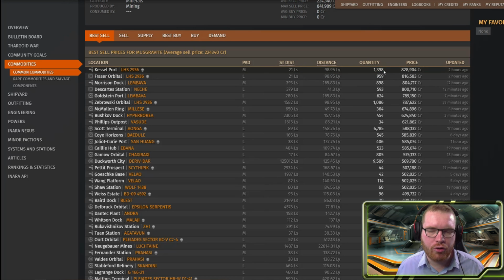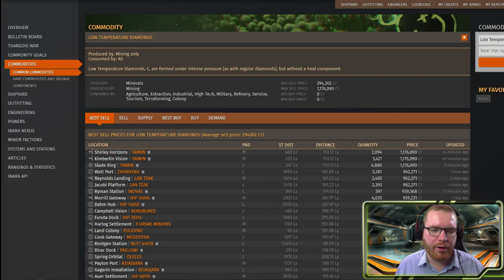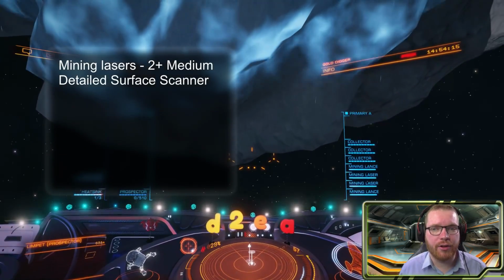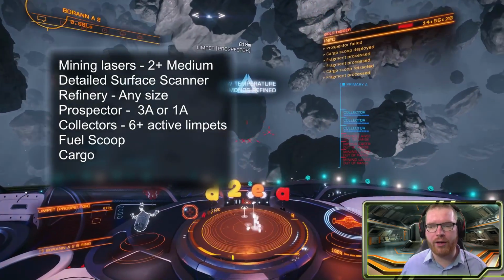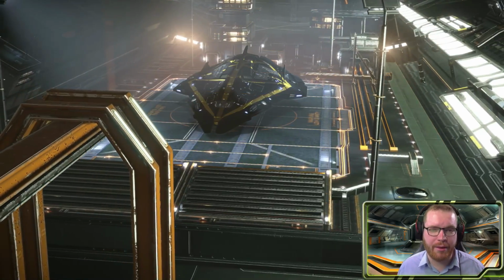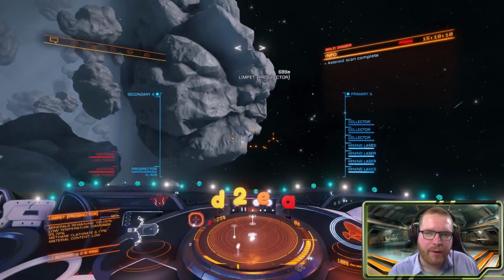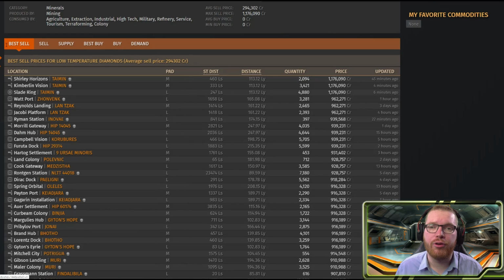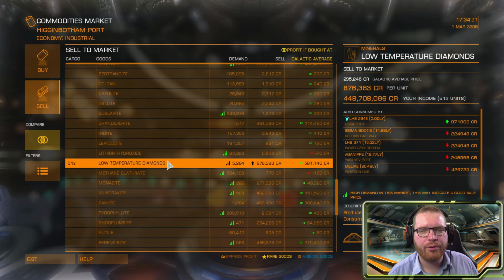Ultimate Mining Guide 2020 - 200 mil/hour | Elite Dangerous